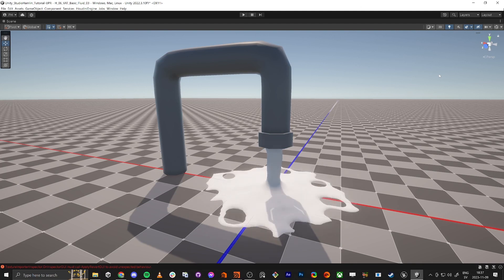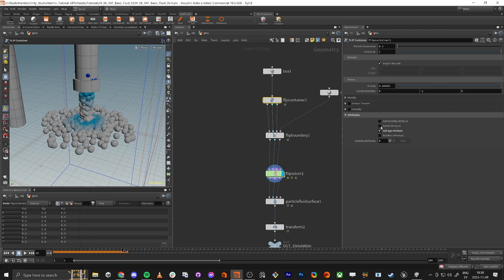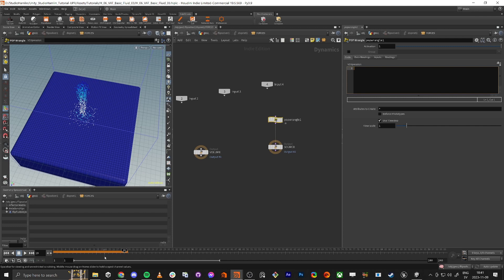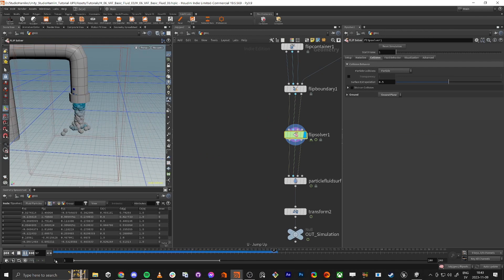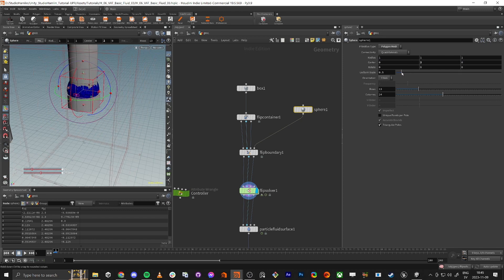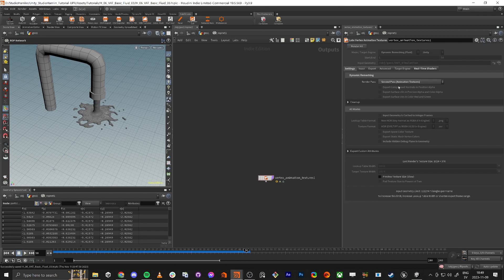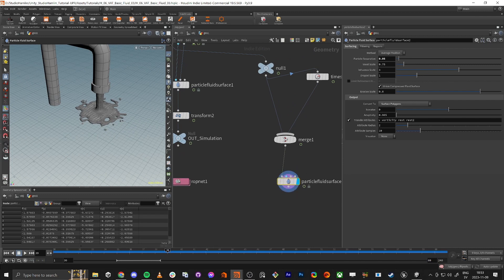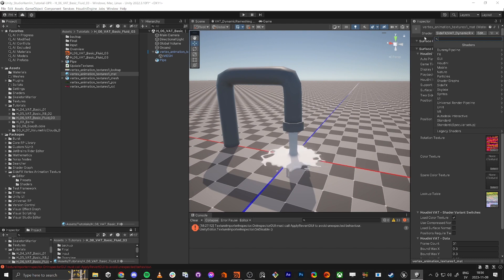Vertex Animation Textures Dynamic Remeshing Fluid Houdini Unity part 2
Made in URP

In this tutorial,  I will show how to create Vertex Animation Texture in Houdini and get running in Unity. It will be Dynamic Remeshing inside Houdini. Hope you enjoy it!